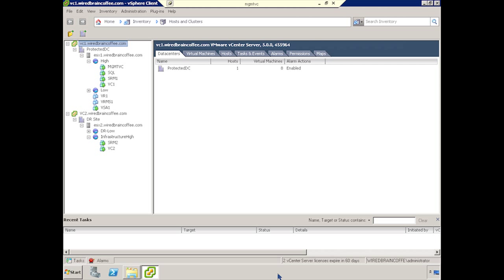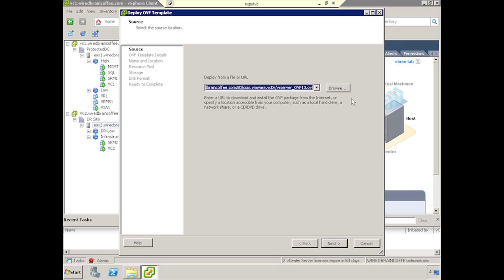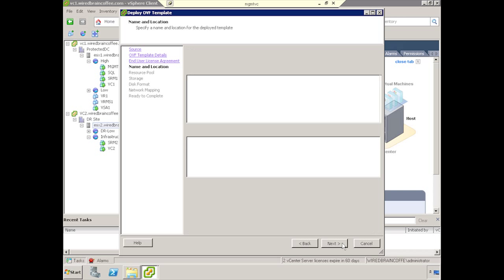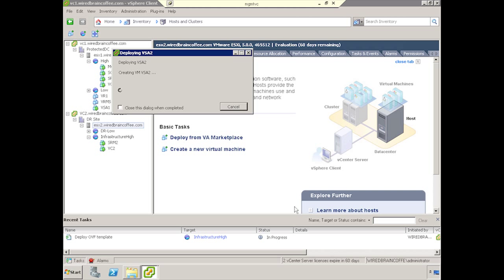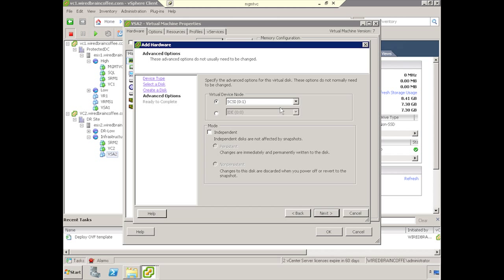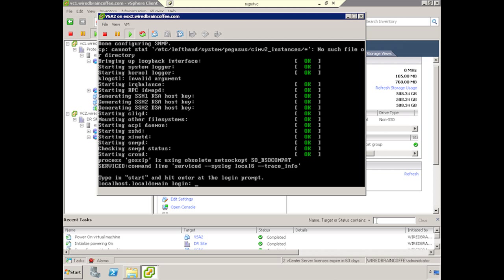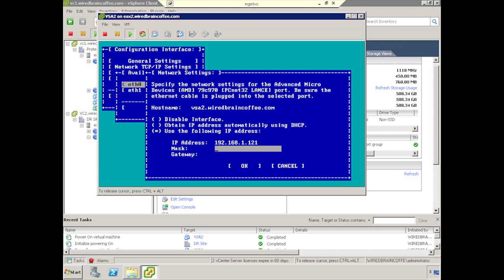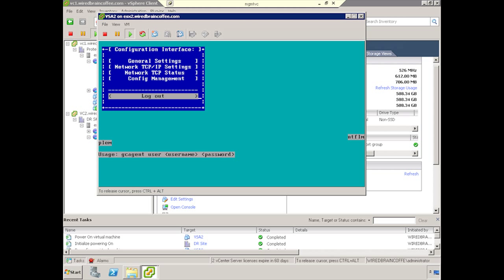VMware SRM 5 | How to Import VSAs into vCenter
This video lesson from VMware Site Recovery Manager 5 training features VCP Sean Clark demonstrating step-by-step how to import VSAs into vCenter.